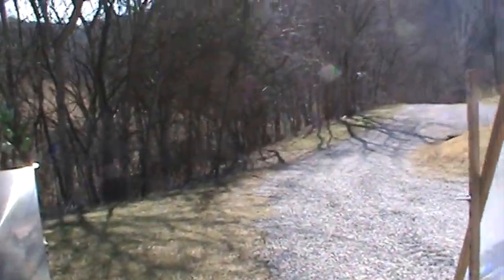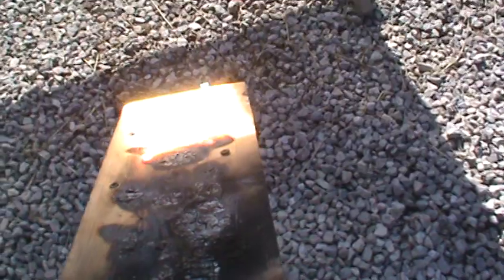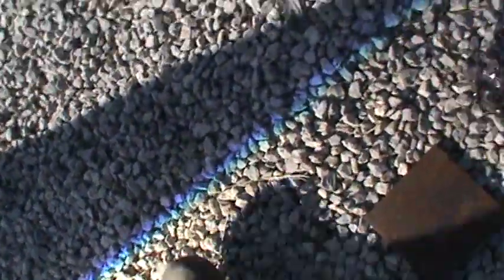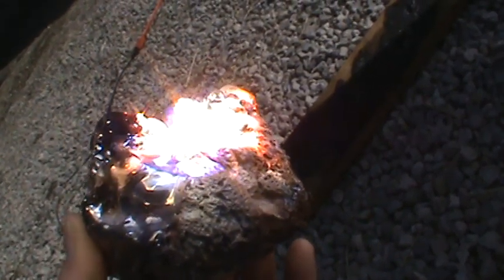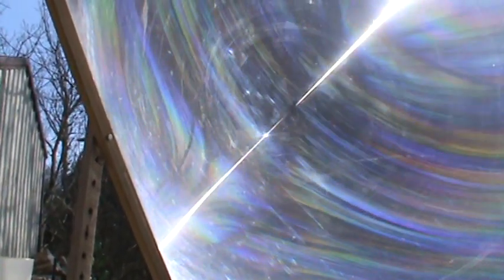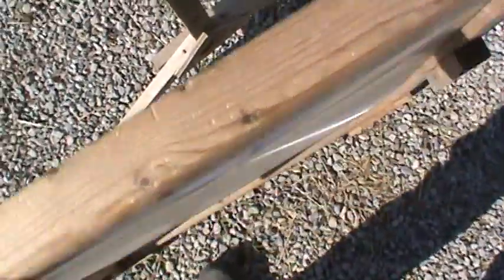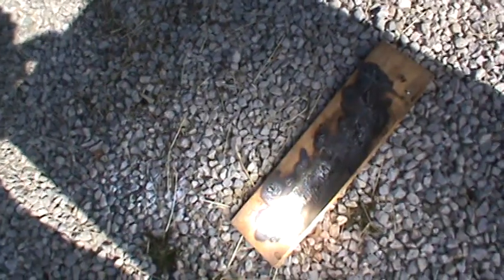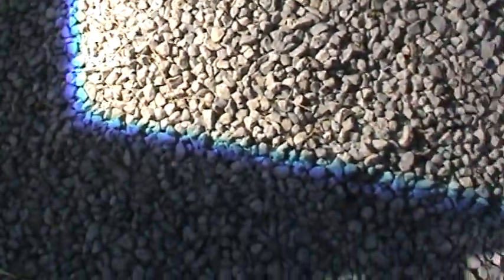New crystal clear 62 inch spot Fresnel lens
Its been over a year and a half since my last upload and this is because out internet router was messed up and other reason is due to depression caused by well can't put it in the description due to political reasons. Any how lot of my viewers know I like to play with those big screen TV Fresnel lenses. A few weeks ago I visited a friend who collects marbles and I recently starting to as well and they gave me this massive 62 inch spot Fresnel lens that is crystal clear and it is VERY powerful. Focal point is about a half inch and as you can see it flames wood instantly and the lava rock melts instantly. I want to try to make my own marbles with this lens. Although they don't exist yet but I mention in this video that I would love to have a spot lens that is 10 foot square or bigger that way I can have a several inch wide focal point and melt lot more glass and make big contemporary hand made marbles and sell em.